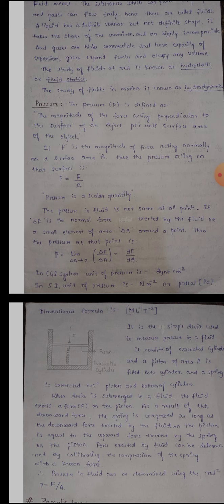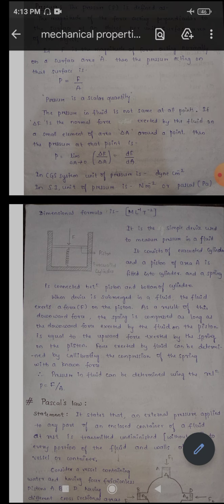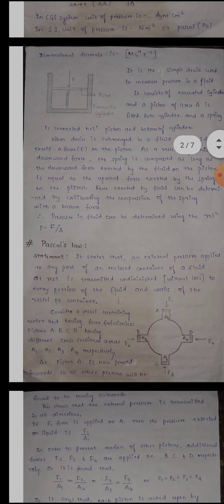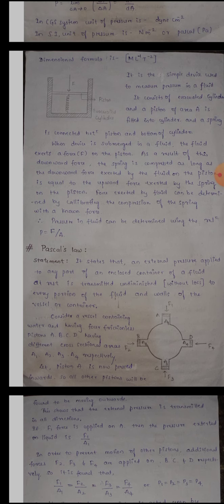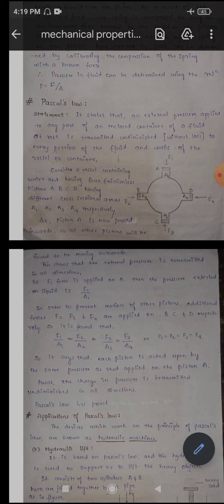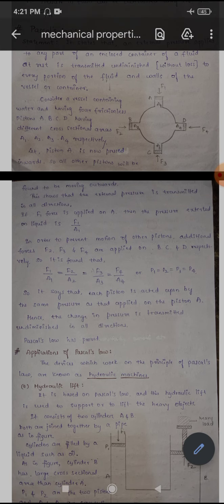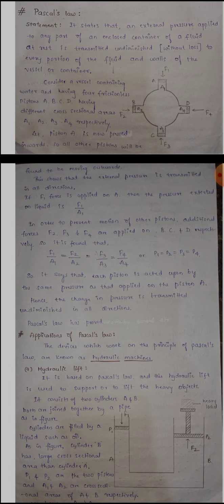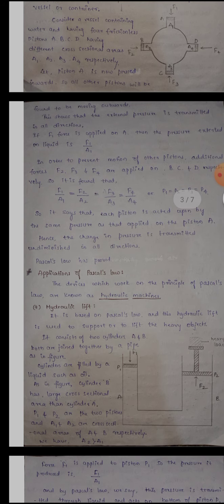mechanical properties of fluids(1puc)lecture 1